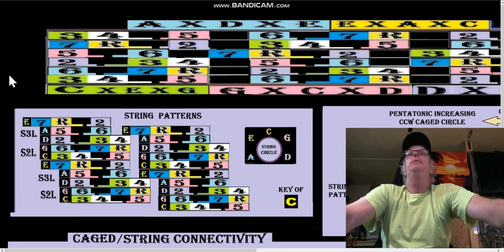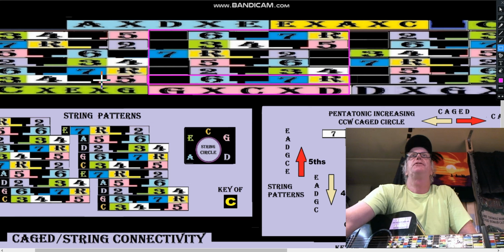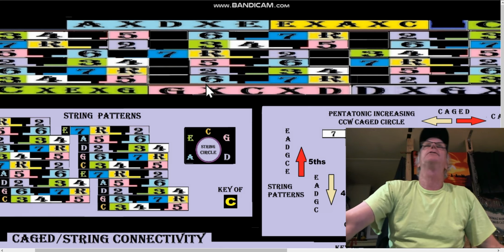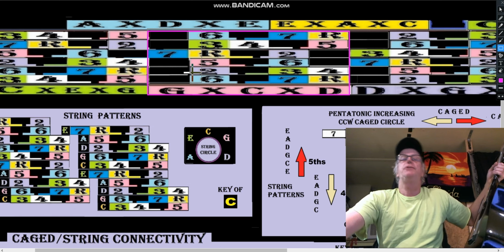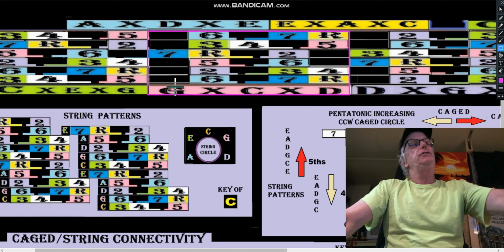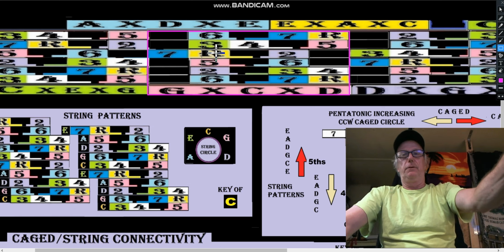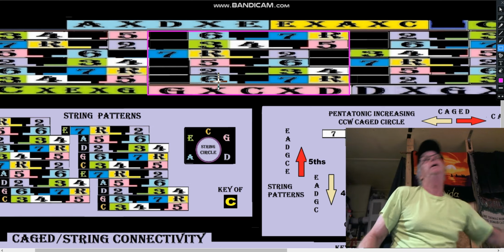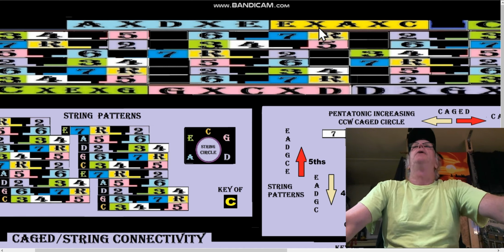Andys Free Guitar Charts Videos Lesson Chart 139 Part 4 0f 7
Lesson Review up to and introducing Chart 139!